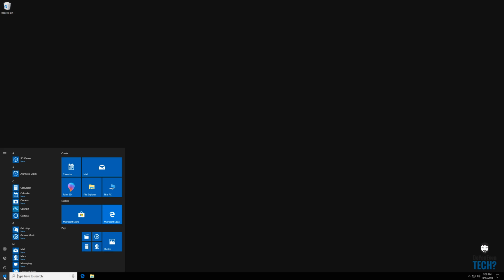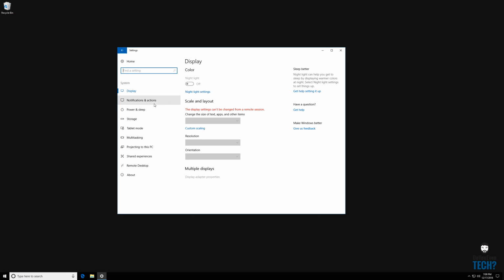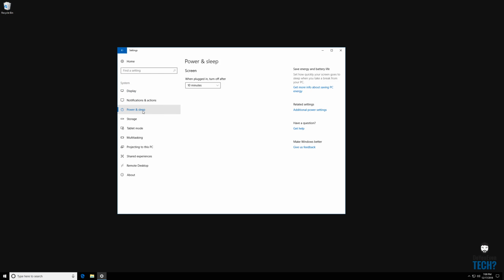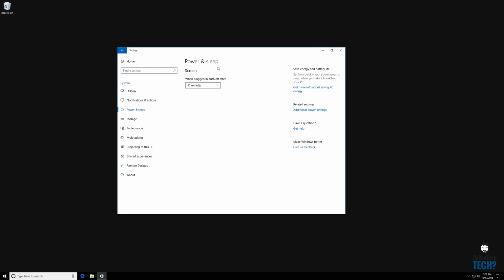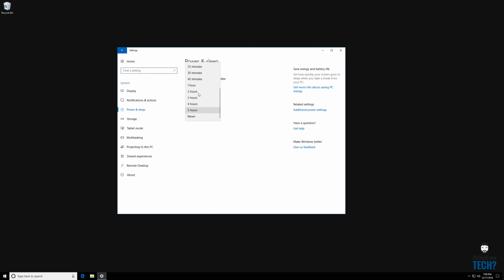How to PC - Adjust Display Sleep and PC Sleep Times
Adjusting the Display and PC Sleep times allows you to either have you PC lock and sleep sooner to save more energy or you can set the times for longer and you can leave the PC preforming tasks and it can keep working while you are gone!

Useful Links
Website is in the works! (in progress)